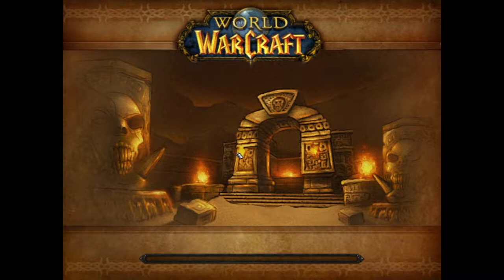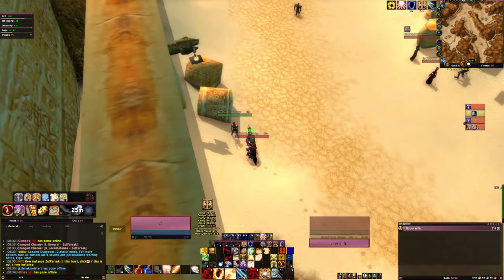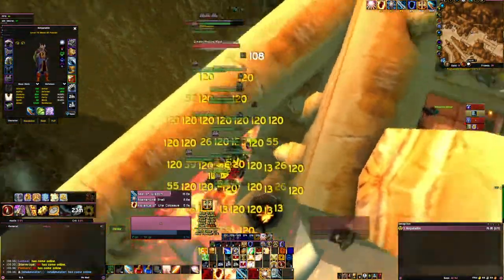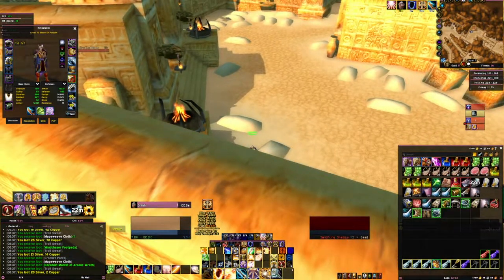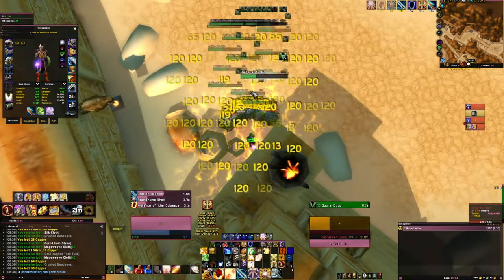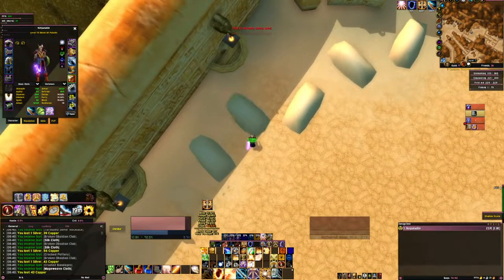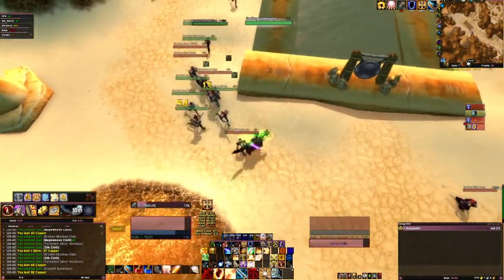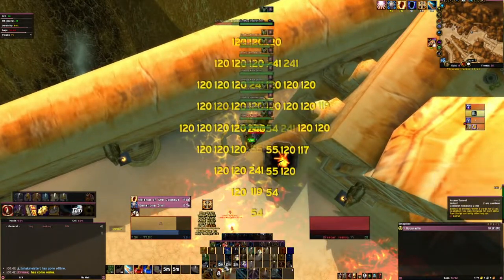TBC Classic | Paladin ZF Gold Farm and Boost - Easy guide (Macro in DESC)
/cleartarget
/tar [nodead] greater healing
/startattack
/cast consecration